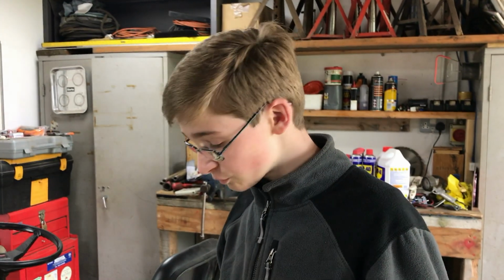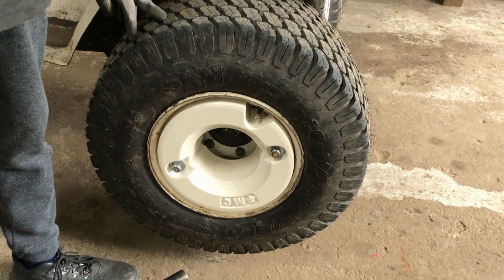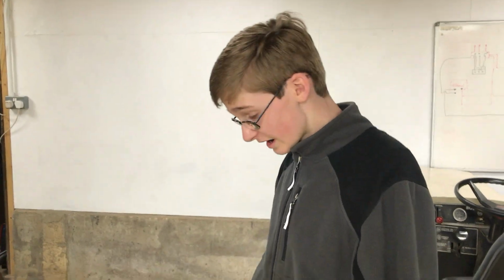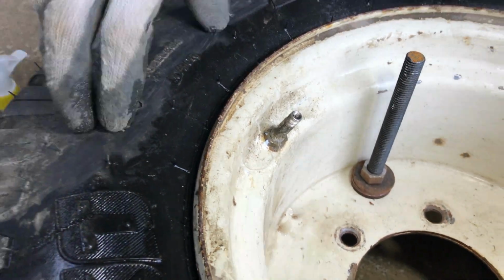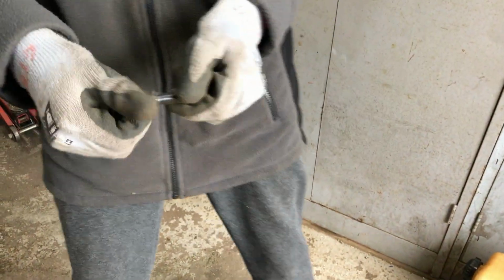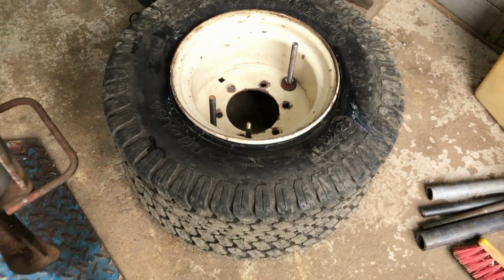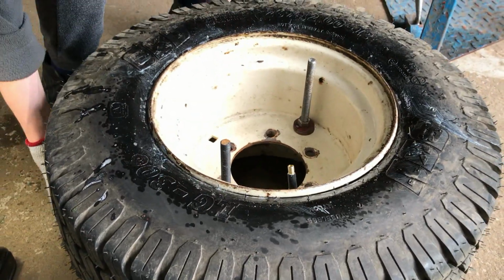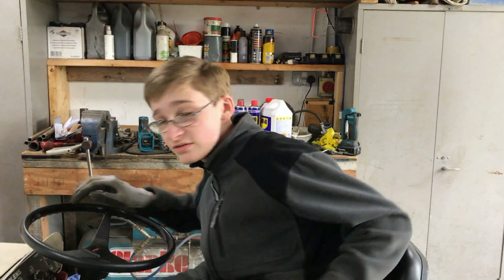Bolens HT20 - We found a problem!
Today we discovered that we had a problem with the Bolens HT20. Despite only moving it over a very short distance, one of the rear tyres was flat. We investigate and repair the issue.

Episode 191